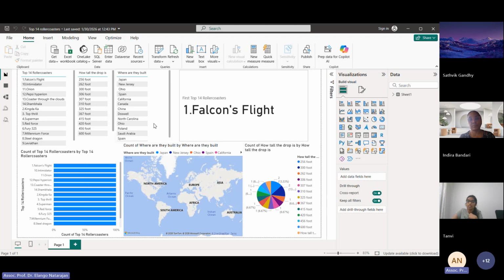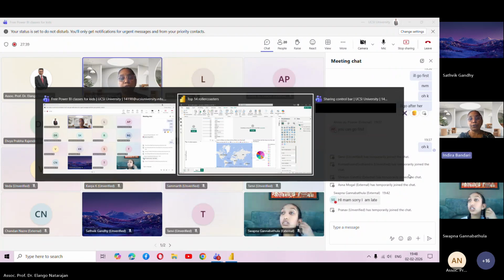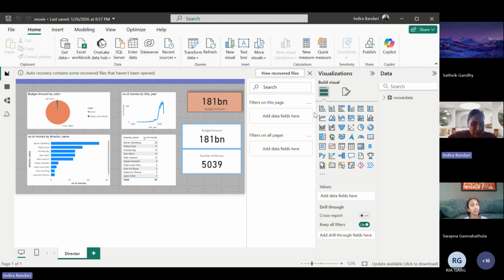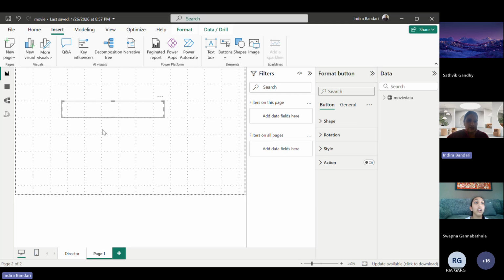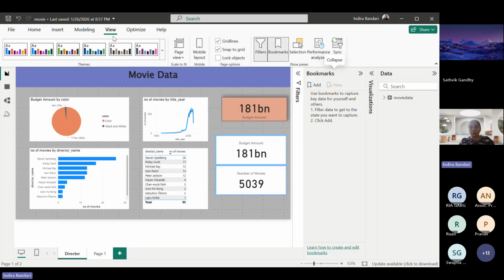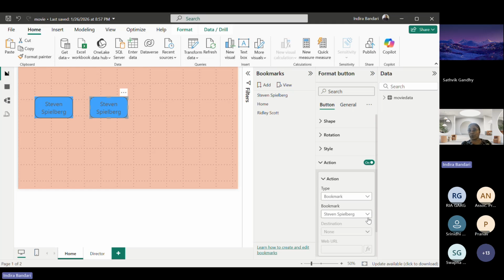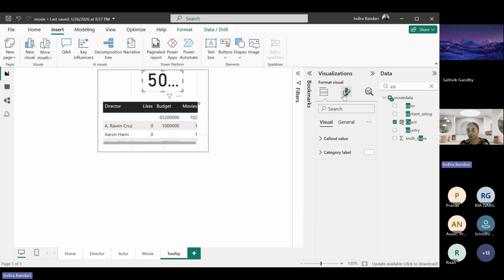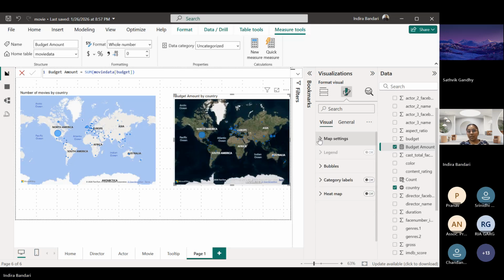Free Power BI classes for kids 2026 week 4